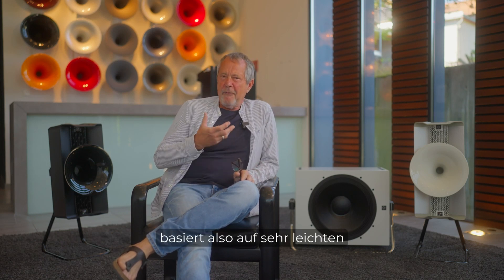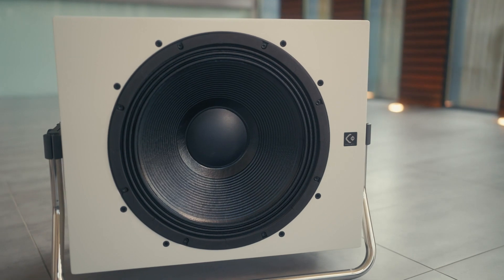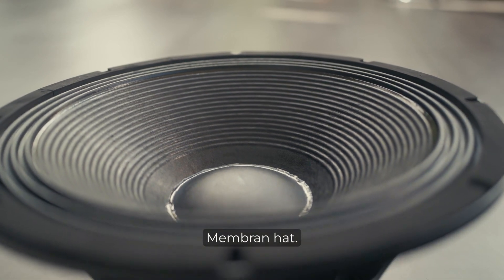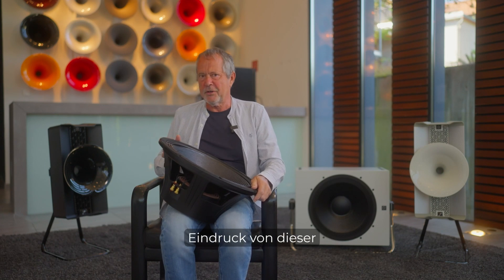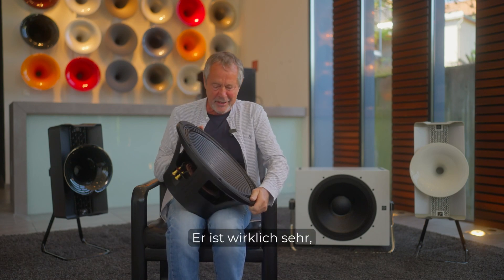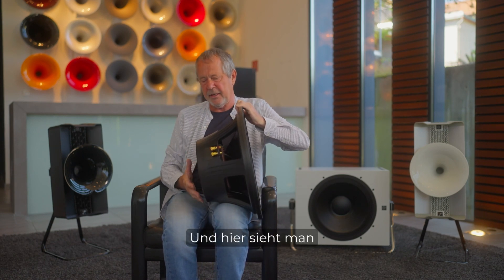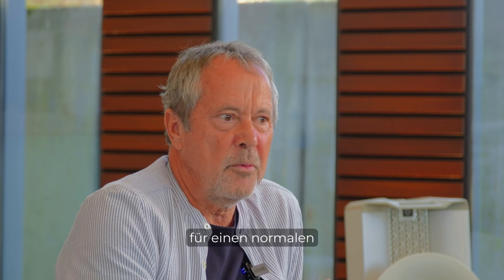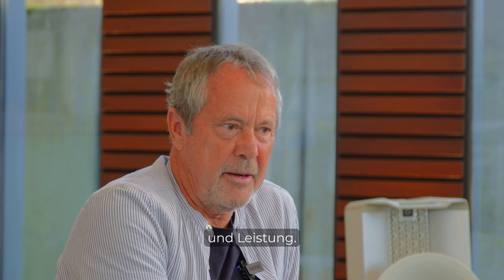Colibri - C-18 Subwoofer (Teil 8)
In diesem informativen Video erläutern wir die technischen Feinheiten des Colibri C18, unseres 18-Zoll Subwoofers. Wir erklären, weshalb wir einen so großen Subwoofer für unseren kompakten Satelliten entwickelt haben und welche Vorteile dies für die Klangwiedergabe mit sich bringt.

Colibri: Your Sound. Your Life.